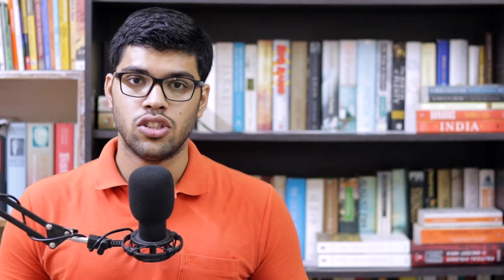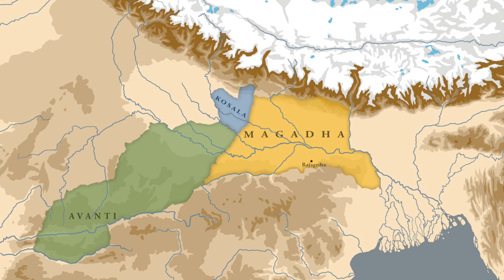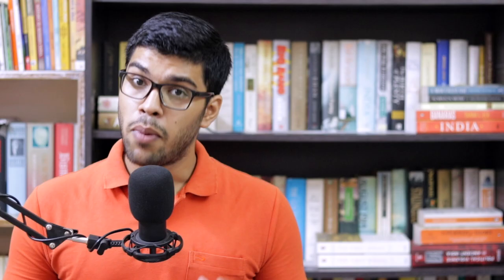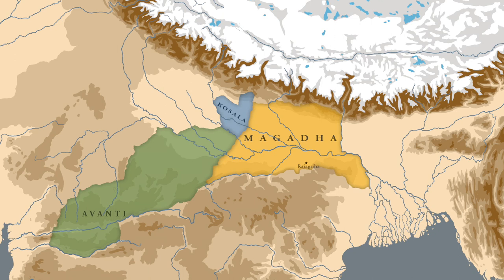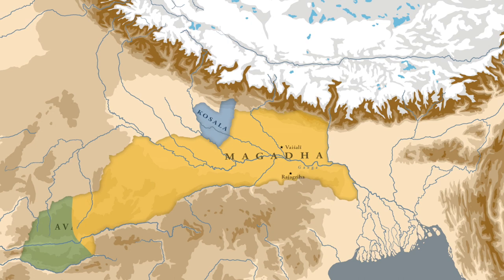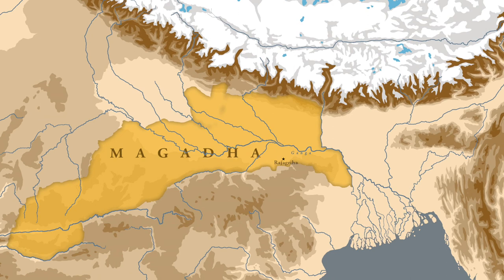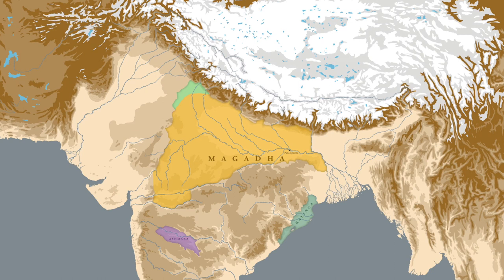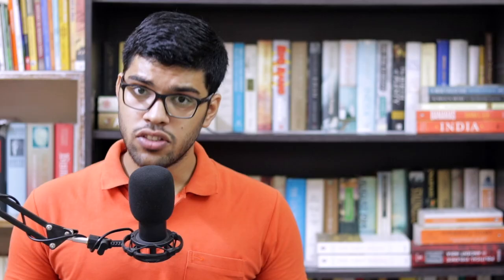How Nandas created the First Indian Empire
It was during the reign of the Nandas, the first empire came into existence. The Nandas built their Empire on the foundation laid by the previous kings of Magadha. In this video, we discuss the story of the Magadha Empire after the death of Ajatshatru.
Reference :-
1. The Wonder that was India by A L Basham.
2. A History of Ancient and Early Medieval India: From the Stone Age to the     12th Century by Upinder Singh.
3. History and culture of the Indian people; Vol.II, The Age of Imperial Unity.
4. Gem in the Lotus: The Seeding of Indian Civilisation by Abraham Eraly.
5. Political History of Ancient India. From the Accession of Parikshit to the Extinction of the Gupta Dynasty by Hemchandra Raychaudhuri
6. Age of the Nandas and Mauryas by K.A. Nilakanta Sastri